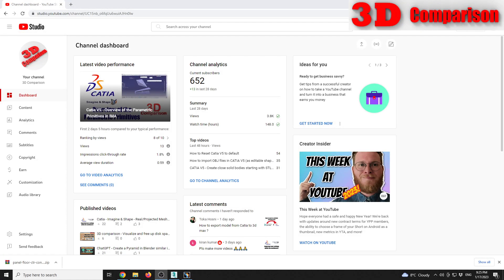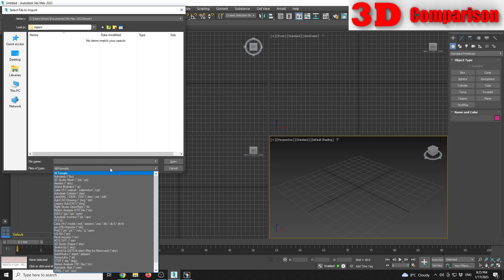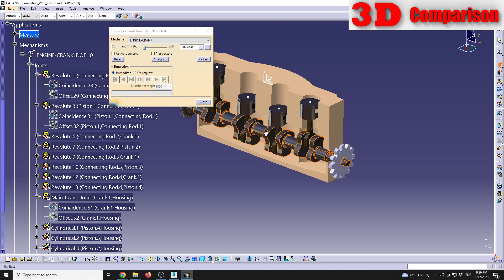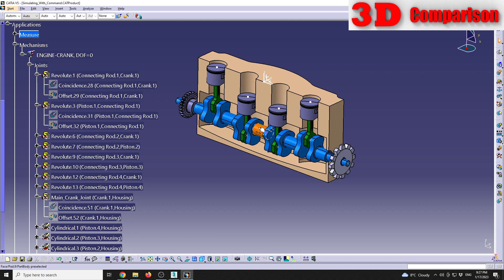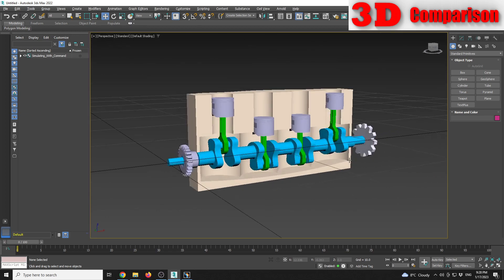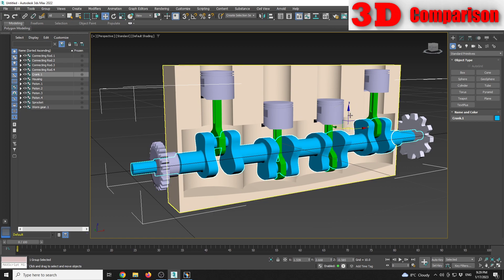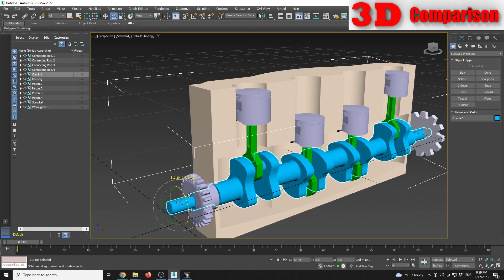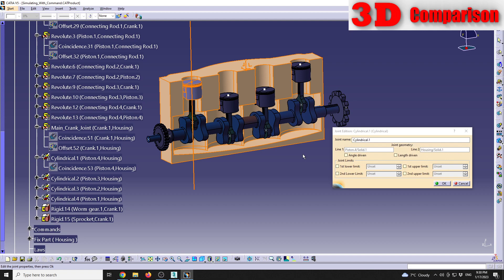How to export files from CATIA V5 to 3ds Max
Short video regarding the process and limitation of importing Catia V5 files to 3ds Max.